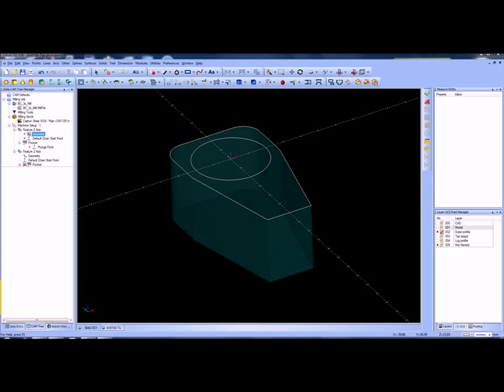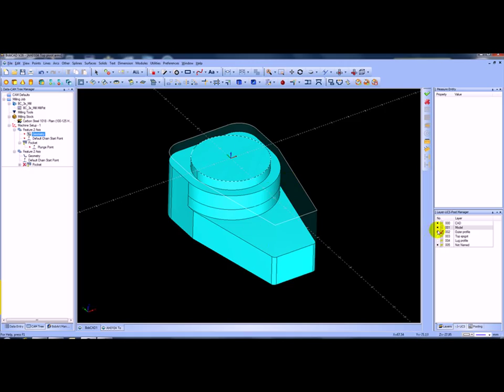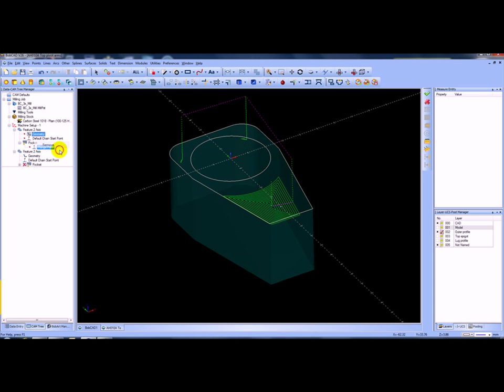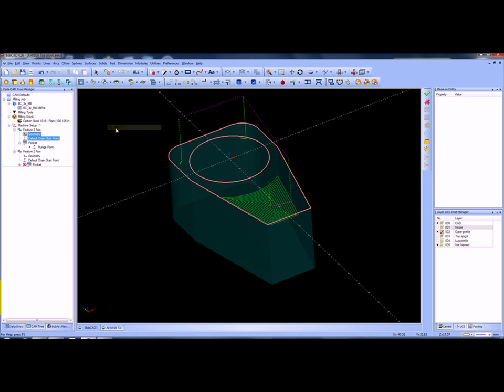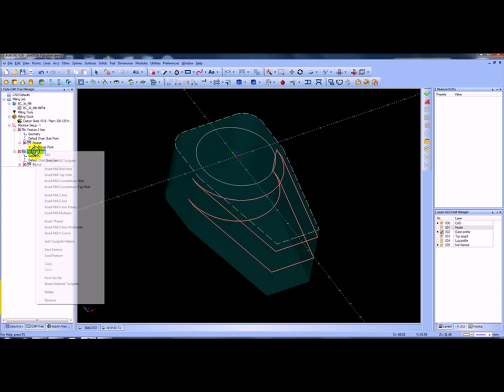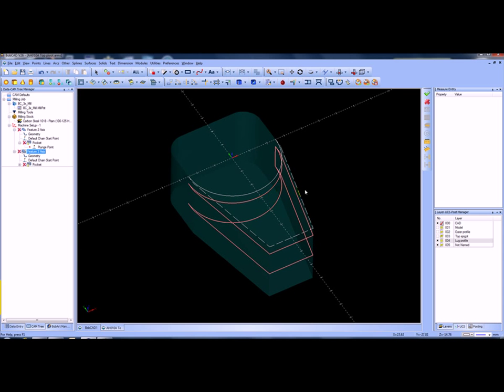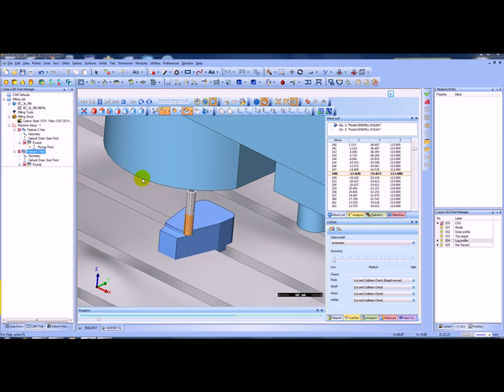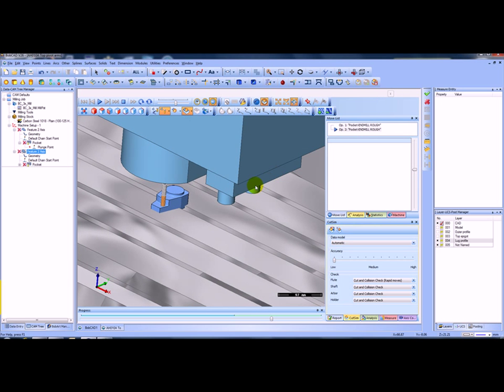adaptive roughing machine video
BobCAD-CAM V26 MACHINE VIDEO